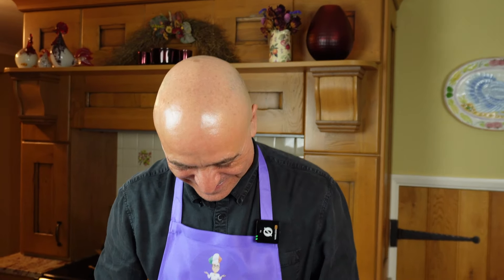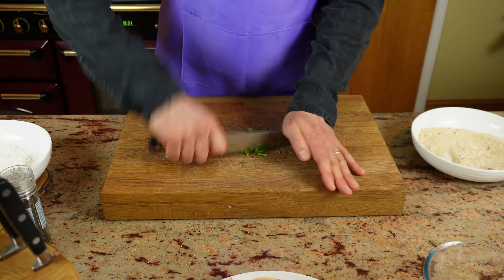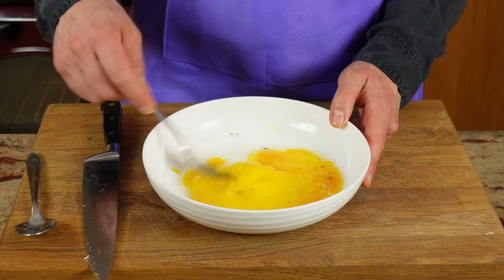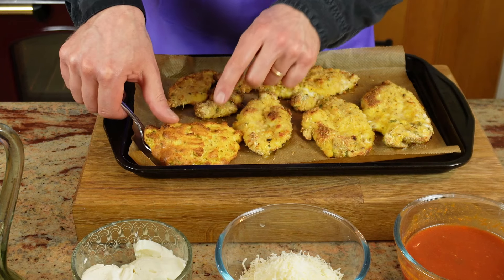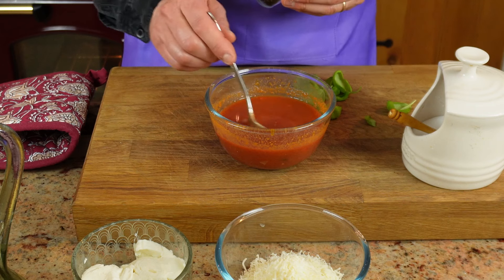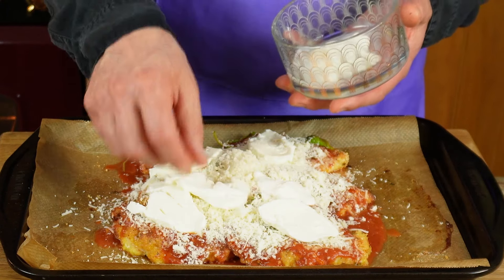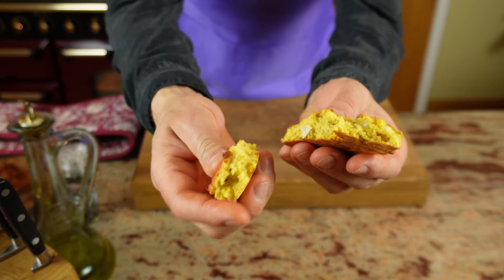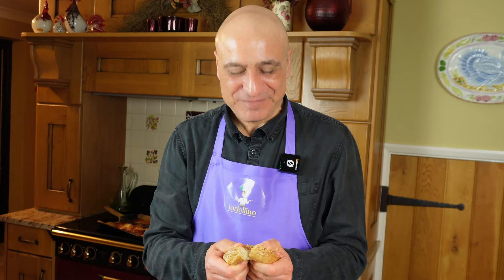Crispy & Baked Chicken Parmigiana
Craving a comforting classic with a crispy twist? Look no further than this Crispy Baked Chicken Parmigiana! We're swapping aubergines (eggplant) for juicy chicken breasts, coated in a flavorful herb and parmesan breadcrumb crust. Topped with tangy tomato sauce, melty mozzarella, and fresh basil, it's a guaranteed crowd-pleaser!

Ingredients:
500g boneless, skinless chicken breasts, thinly sliced
2 large eggs
3 tbsp all-purpose flour
6 tbsp dry breadcrumbs
Basil leaves, chopped (plus extra for garnish)
Sage and rosemary leaves, chopped (optional)
50g grated parmesan cheese, divided
1 fresh mozzarella ball, sliced
½ lemon, juiced
Salt and freshly ground black pepper
Olive oil
Passata (tomato)

Cooking Instructions:
Preheat oven to 190°C (fan) or 200°C (standard). Line baking trays with parchment paper.

Prepare the breading: Place flour and breadcrumbs on separate plates. Season flour with salt. Combine chopped herbs (basil, optional sage and rosemary), pepper, and half the parmesan cheese with the breadcrumbs.
Whisk eggs in a bowl with a pinch of salt and lemon juice.

Coat the chicken: Dip each chicken piece in flour, then egg, and finally coat generously in the herb and parmesan breadcrumbs.
Arrange chicken on prepared baking trays without overlapping. Drizzle with olive oil. Bake for 20 minutes.

While chicken cooks, prepare the sauce: Simply combine passata with salt, pepper, and remaining fresh basil. No cooking required!

Assemble: Once chicken is cooked, remove from oven. Top each piece with tomato sauce, sliced mozzarella, and remaining parmesan cheese. If using larger quantities, layer chicken but ensure there's sauce in between to prevent drying.

Bake for a further 15 minutes at a reduced temperature of 180°C (fan) or 190°C (standard), or until cheese is melted and bubbly.
Serve hot and garnish with extra fresh basil, if desired.